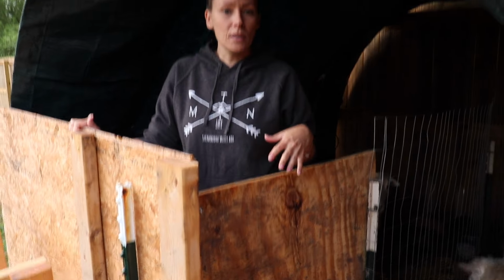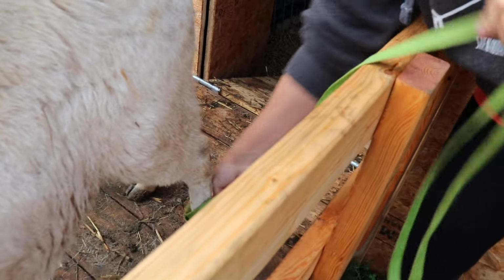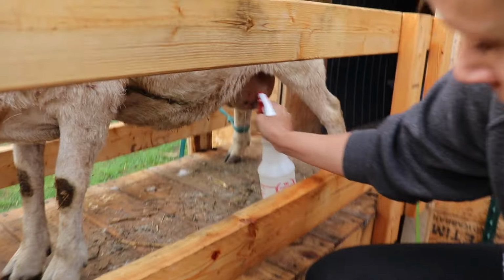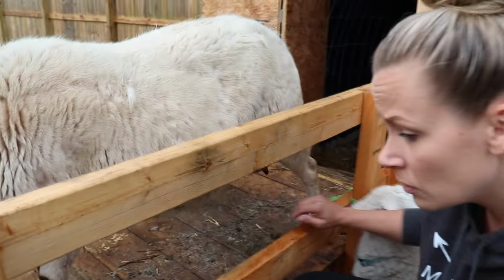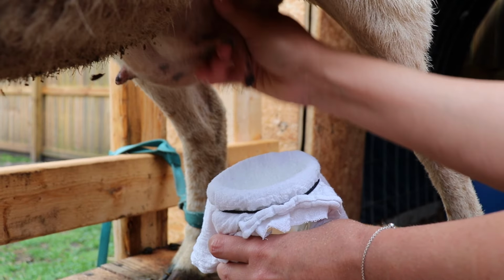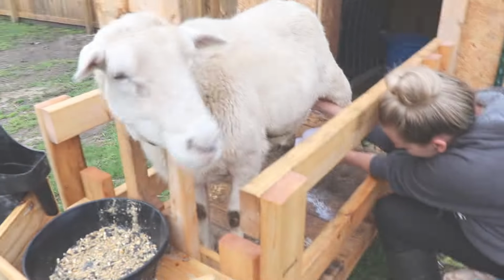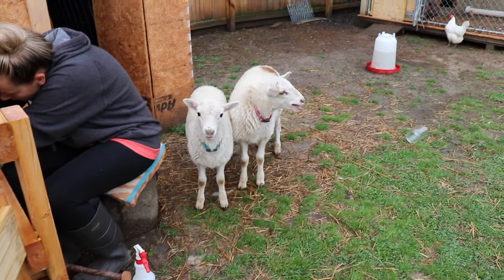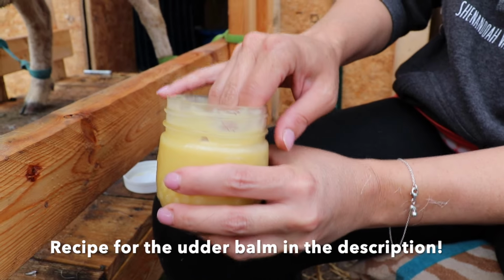Milking Sheep + My Daily Milking Routine 🐑 || How we Lamb Share for Easy Milking!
Hi friends!

Owning a dairy animal is no doubt a big responsibility, but I have found that it's also one of the most rewarding on the homestead.

Come hang out with me this morning as I take you along my morning routine of milking my Katahdin Ewe "Delilah."

As some of you may remember, we bought her just a few short months ago and when we brought her home, she was completely unruly, untamed & most definitely not willing to get in a milk stand! LOL.

Well, consistency and a whole lot of persistence paid off. Delilah hops up in that milk stand every morning now & shares a pint of her delicious, sweet & creamy milk with us...all the while her precious lil lambs stand by waiting for their turn!

Everyone milks their dairy animal a little differently, but here's how we do it on our lil homestead!

Here's my recipe for homemade udder balm that I make for Delilah:

3) 1TBS raw honey
6) 10 drops melaleuca (tea tree) essential oil
7) 10 drops lavender essential oil
***I buy my essential oils at wholesale price with Doterra.

Here's how to make it:
1) In a double boiler...fill a saucepan 1/2 way full with water & place a glass measuring cup inside.
2) Melt the beeswax in the double boiler over medium heat.
3) Once the beeswax is melted, add in the shea butter, vitamin E oil, coconut oil & raw honey.
4) Allow everything to melt together & then turn off the heat.
5) Add the essential oils.
6) Quickly poor your udder salve into a small glass jar. Allow it to cool & then put a lid on it. It will keep for up to 1 year!

4. 🛒 Check out our Amazon storefront to see ALL of our favorites

AMAZON LINKS FOR YOUTUBE EQUIPMENT I USE:
Camera equipment: Canon rebel EOS SL2 camera & video recorder (Amazon)
Rode microphone (Amazon) Microphone wind buff (Amazon)
Mini tripod stand with flexible legs (Amazon)
Easy clip on lapel microphone (Amazon)
60" tripod stand (Amazon)
USB battery charger with 2 extra batteries (Amazon)
128GB SD card (Amazon)
Apple mac book air 13.3" (Amazon)
Macbook air USB adapter (Amazon)
Hard drive 4TB (Amazon)
700W professional soft box lights (2) (Amazon)
Ruko F11Gim drone with camera (Amazon)